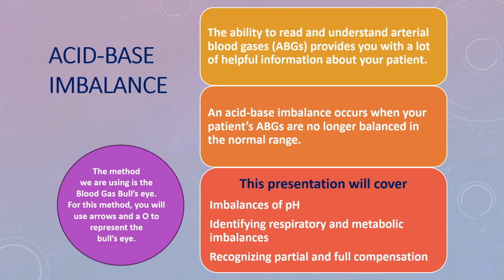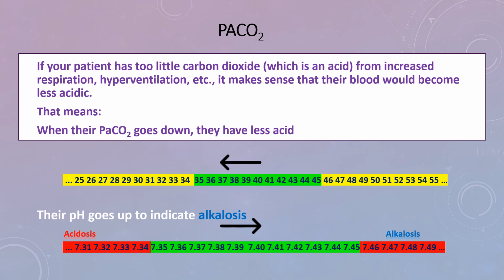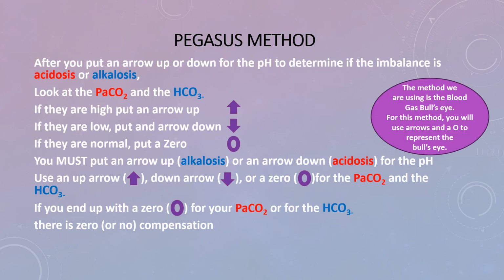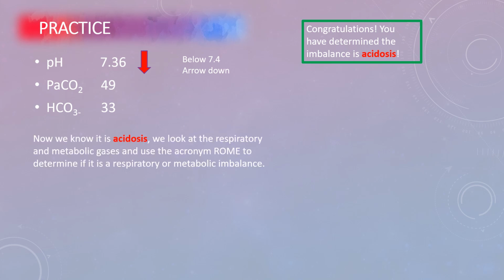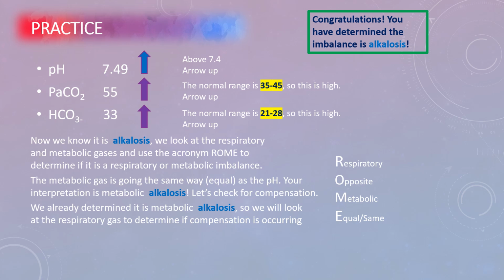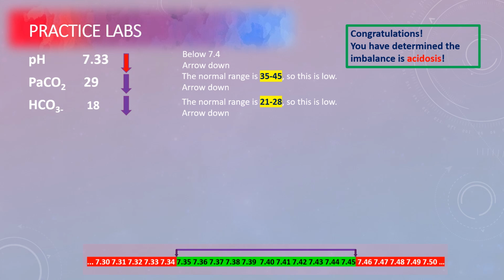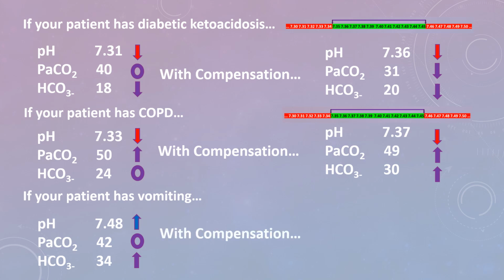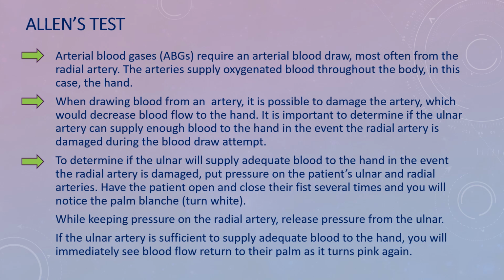ABGs and Acid Base Imbalances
This presentation covers Arterial Blood Gases, Acid-Base Imbalances, and Allen’s test. Clear information and helpful tips are provided. This resource is appropriate for content review and clinical competency. You can find more information and links at Aceso Institute of Health Professions (AcesoNursing.Com), the Pegasus Learning Platform found at PegasusLearning.org, and on the Pegasus Learning Platform YouTube channel.
Pegasus offers learning resources and course content, as well as access to excellent affiliates for full nursing programs, CE Broker-approved CEUs, NCLEX prep, IV therapy certification, hands-on skills review, AHA-approved BLS for HCP, content tutoring, and nursing remediation programs approved by the Florida Board of Nursing.